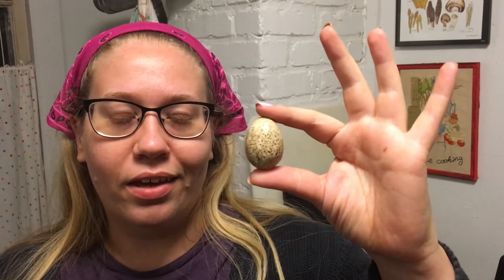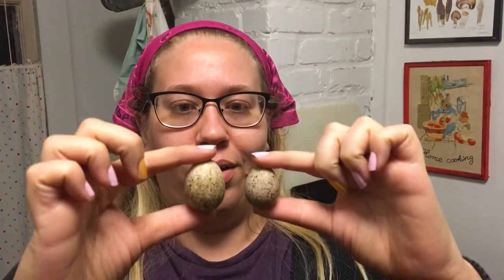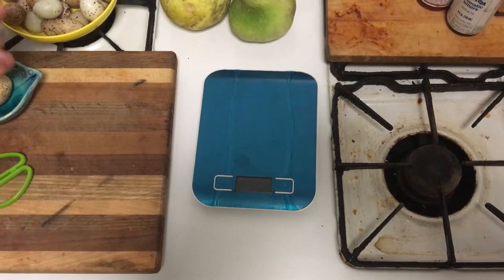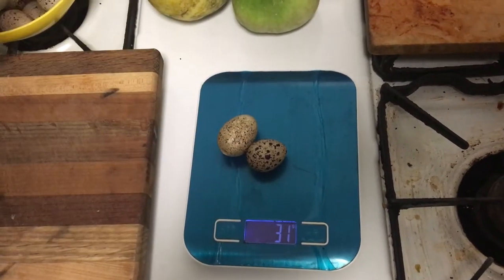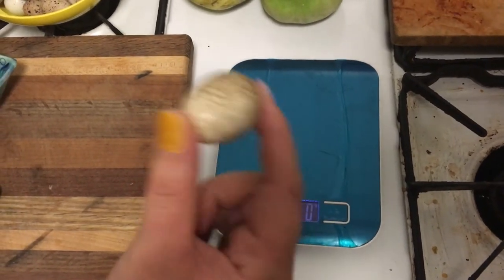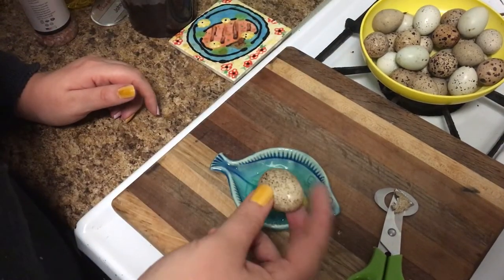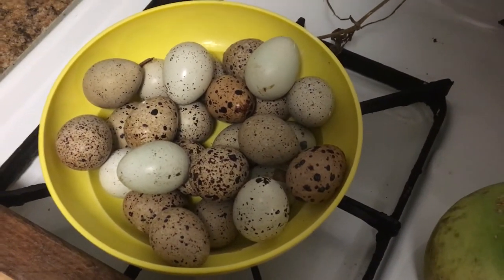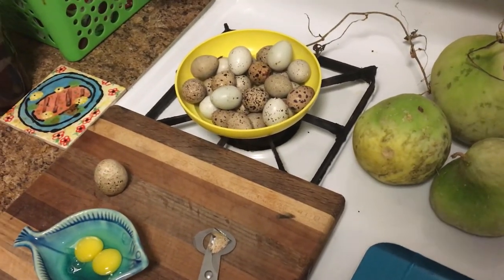Massive Quail Egg!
In this video we compare a giant egg one of our hens laid to a normal quail egg, then we crack it open to see what's inside!